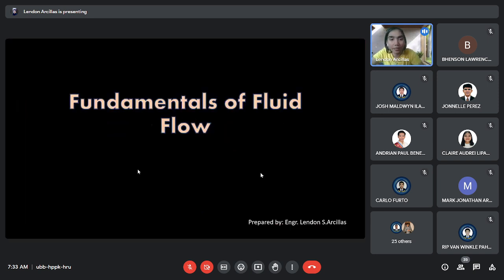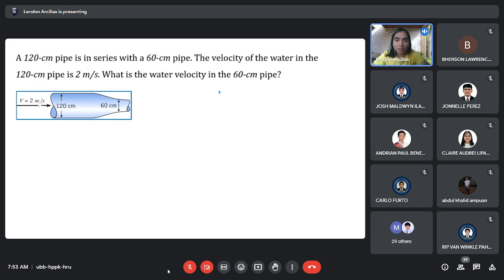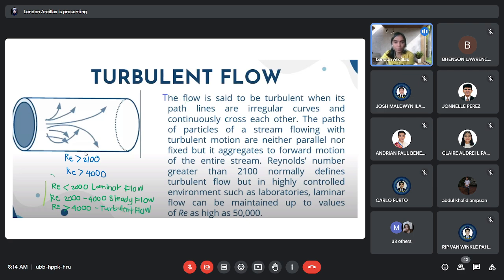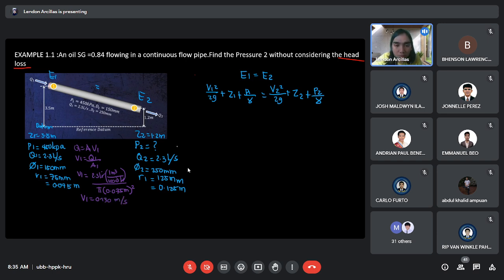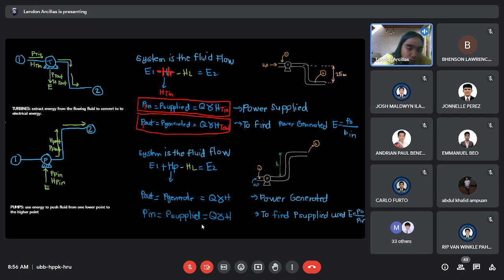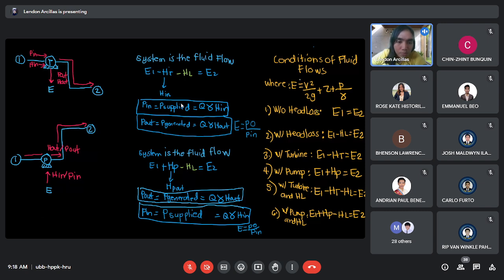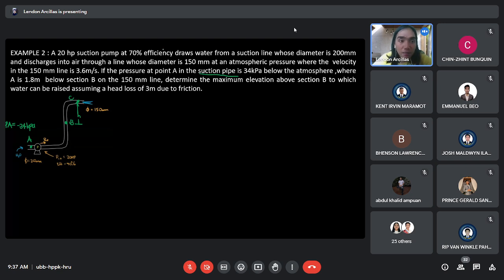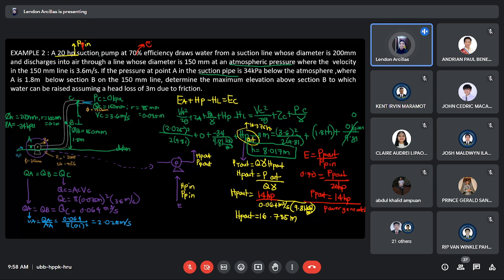FLU MECH - 7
JULY 7, 2023_ME 2305